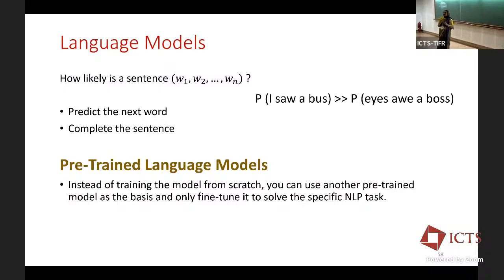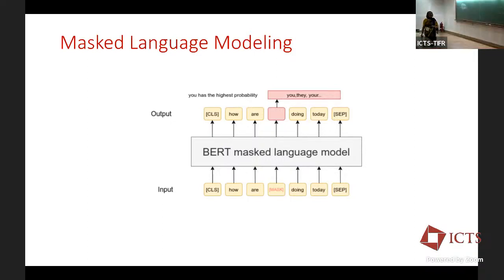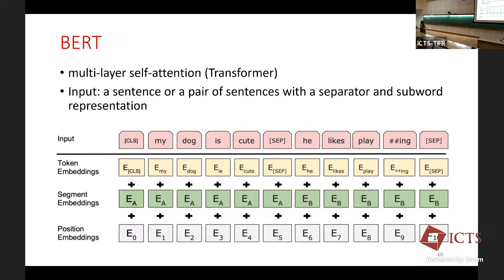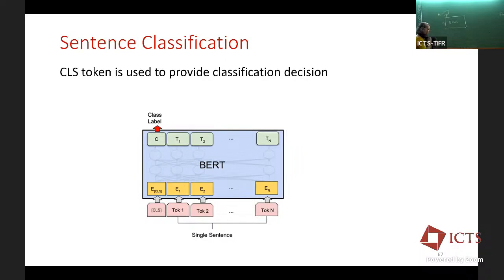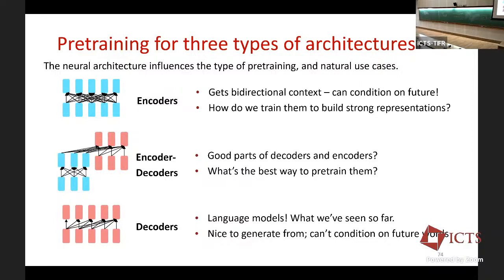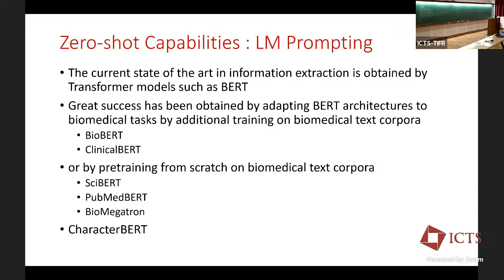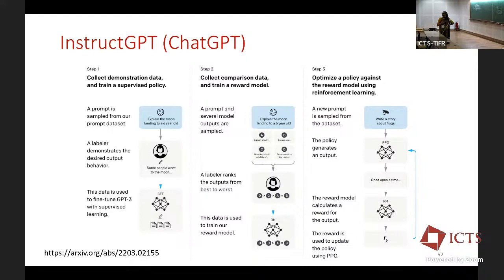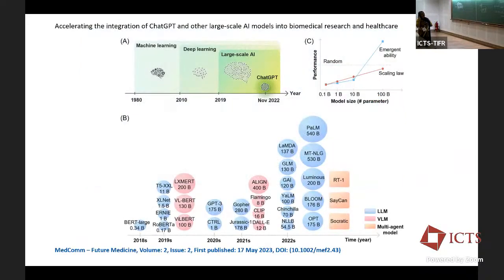Biomedical Text Mining II by Sudeshna Sarkar